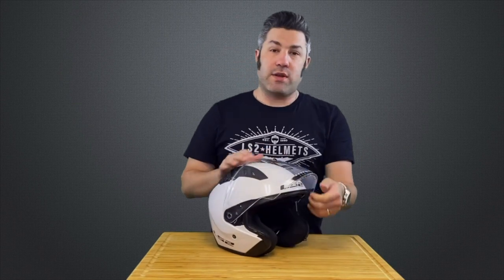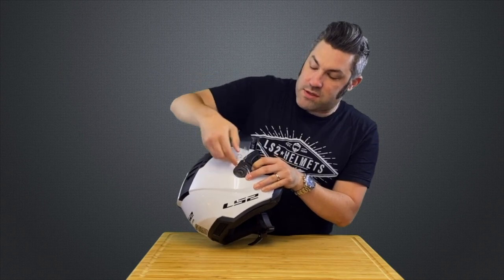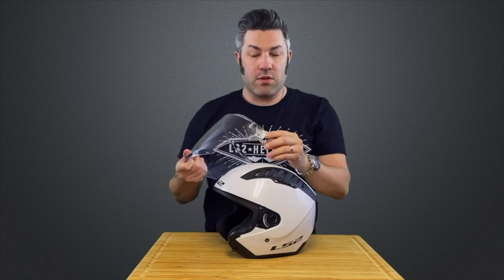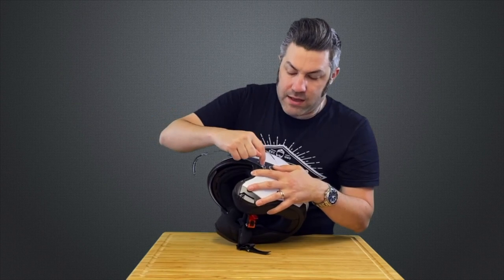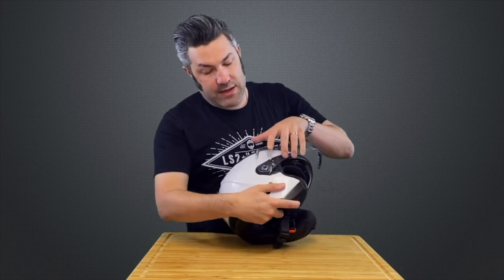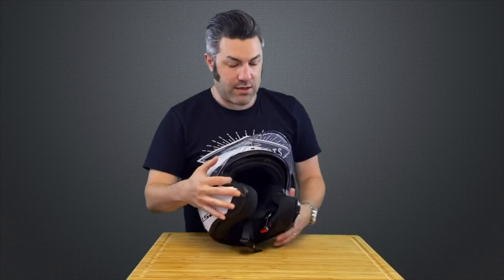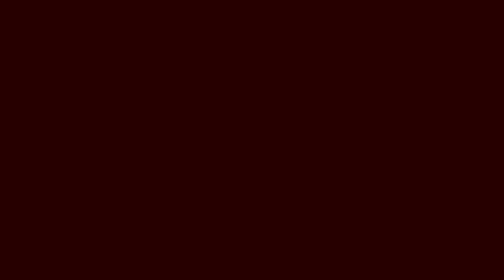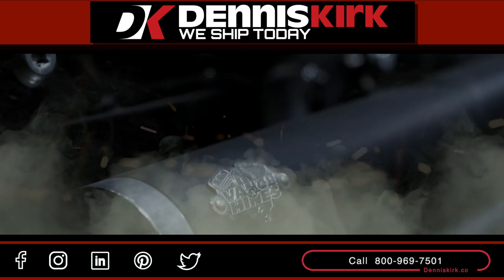HOW TO REMOVE OUTER SHIELD LS2 COPTER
LS2 Red/White/Blue Copter American Helmet

Shell:

    Meets or exceeds DOT FMVSS 218
    1250g,+/-50g
    Sizes XS-2XL
    Made using High Pressure Thermoplastic Technology (HPTT) 2 shell sizes.

Comfort:

    Our best technical fabric liner wicks moisture to keep you cool
    Removable, washable
    3D Laser-cut cheek pads for all day comfort with no hot spots

Visor:

    "A Class" Polycarbonate face shield is optically correct, scratch and UV resistant
    Quick change shield system. Built-in Sun Shield

Security:

    DOT approved quick release chin strap for a secure closure
    State-of-the-art multi-density EPS

Ventilation:

    Fully adjustable, multi-port, dynamic, flow-through ventilation with ported EPS to keep you cool.
    Padded quick release strap
    Medium helmets weighs 3 lbs 3 oz.

Become a part of the Dennis Kirk Family. We Ship Today. 955 S Frandsen Ave, Rush City, MN 55069 | Shop from over 160,000 in-stock items that ship same day when placed by 8pm CST